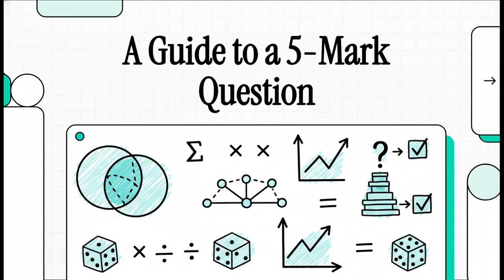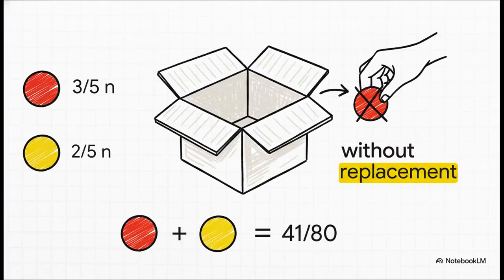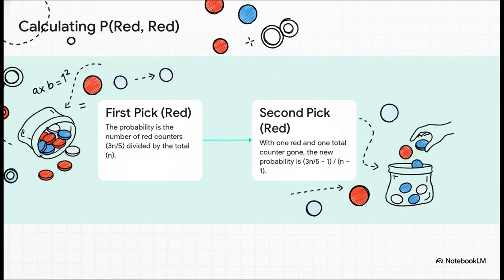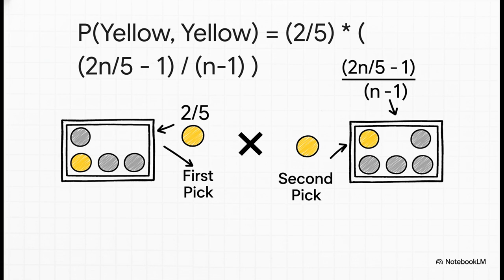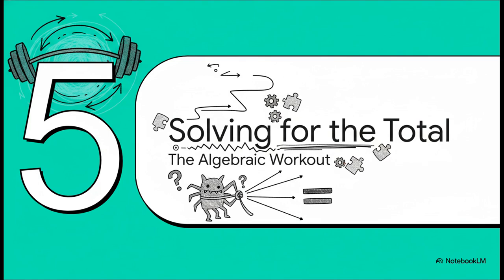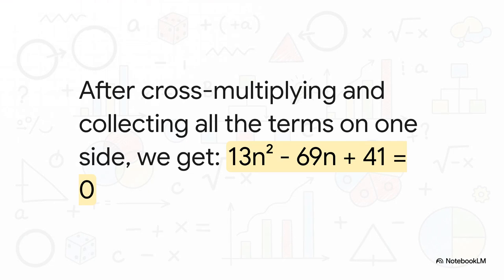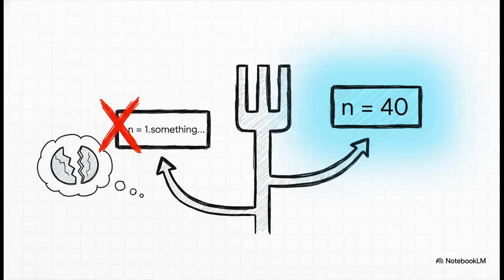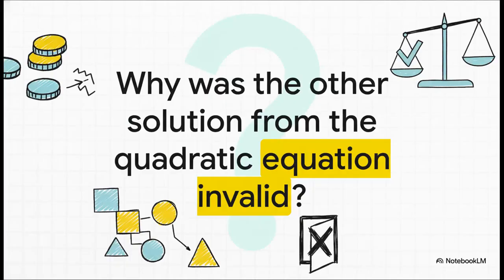Edexcel GCSE Mathematics 2024-11 Past Paper Higher Tier Paper 2 Q22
2024-11 Past Paper
Higher Tier Paper 2
Q22 Dependent probability forming a quadratic equation